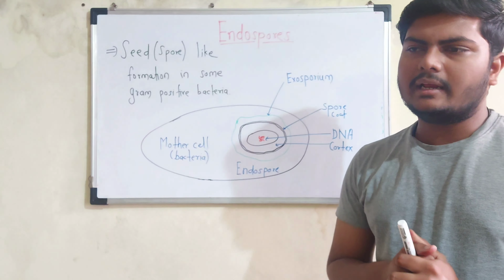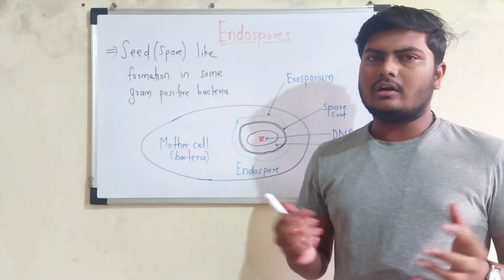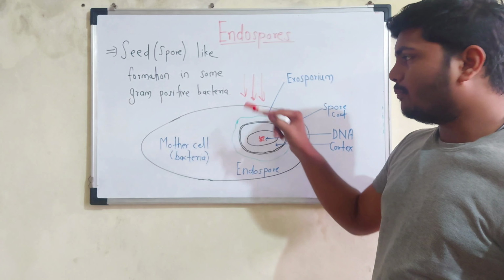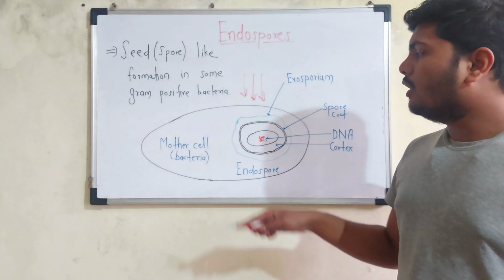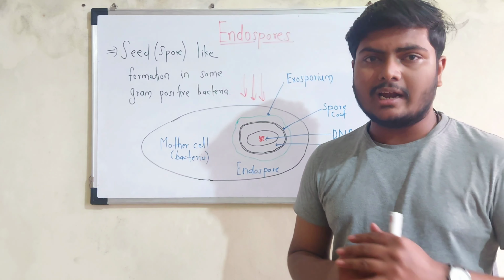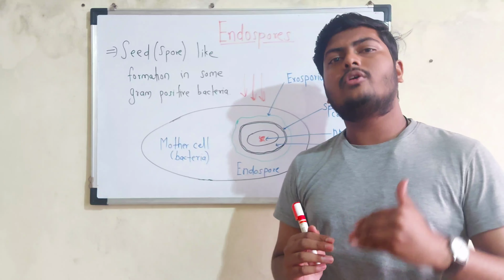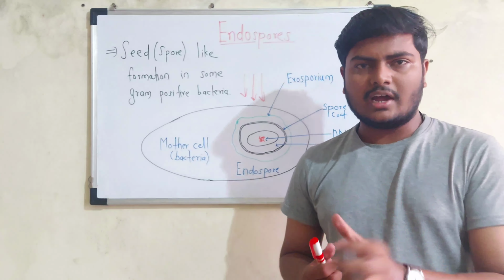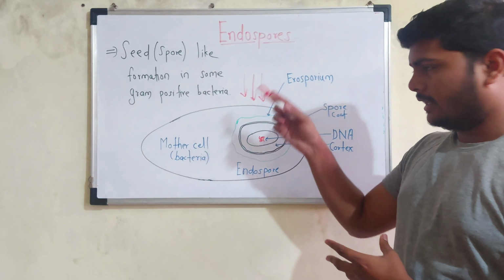Endospores @adarshpalaskar4631 microbiology biology csirnet neet